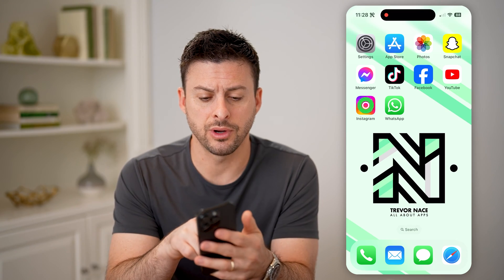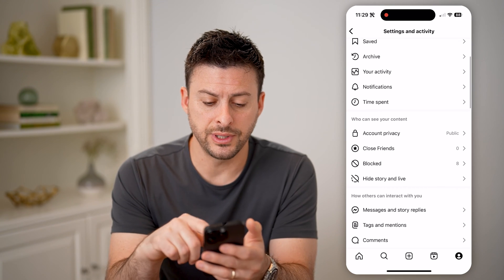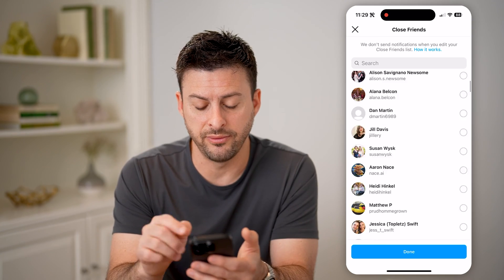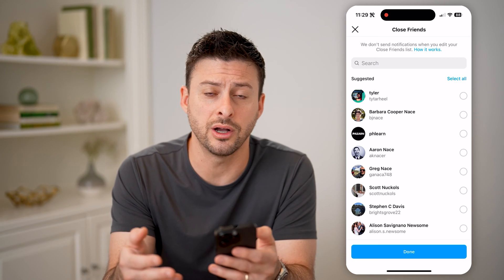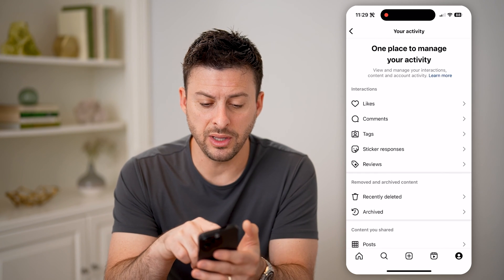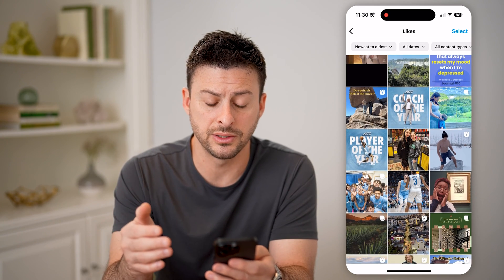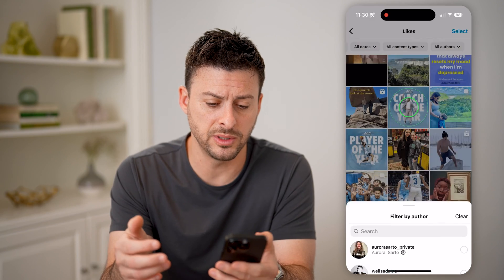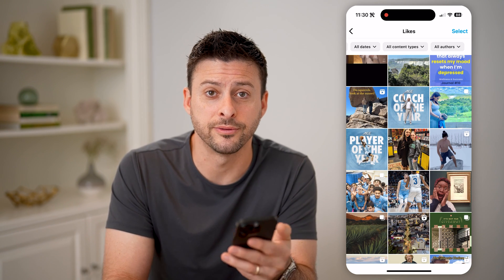How To Find The Account You Interact With Most On Instagram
Here's how to find the Instagram accounts you interact with the most, in terms of replies, likes, comments, etc.